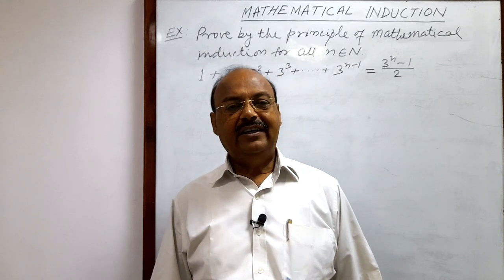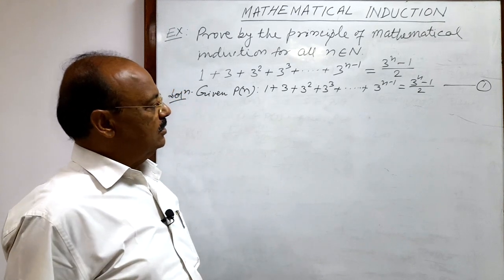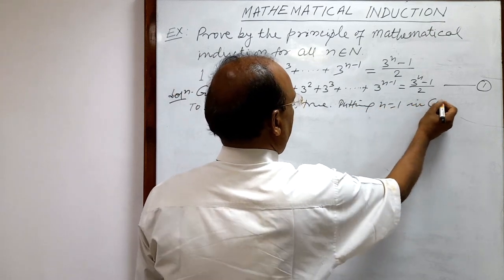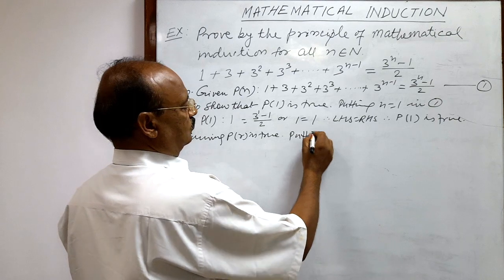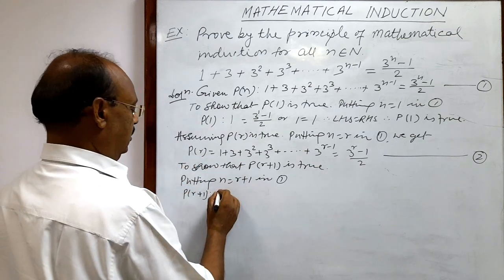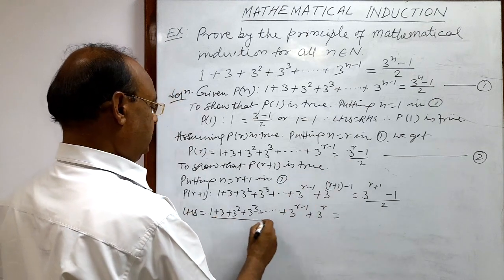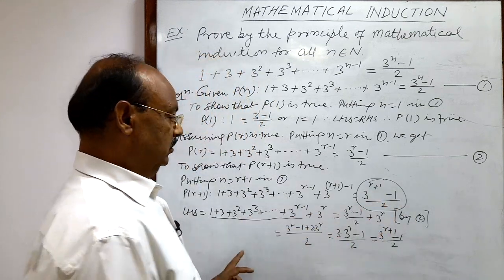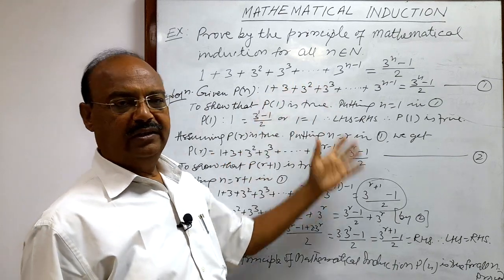Prove by the principle of Mathematical induction |1 + 3 + 3^2 + 3^3 + … + 3^(n-1) = 3^n -1/2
Prove by the principle of Mathematical induction for all n belongs to N | 1 + 3 + 3^2 + 3^3 + … + 3^(n-1) = 3^n -1
/2 | Mathematical Induction | Maths